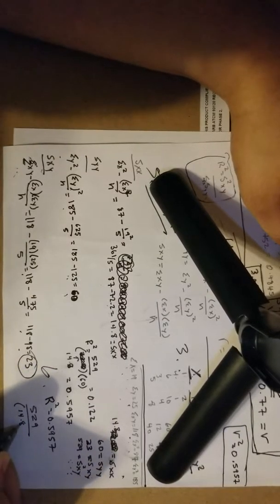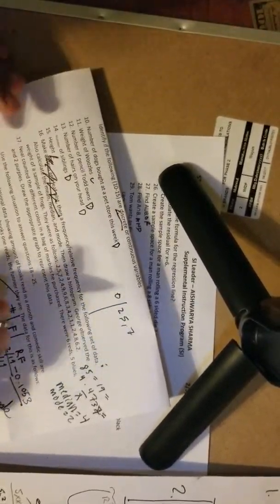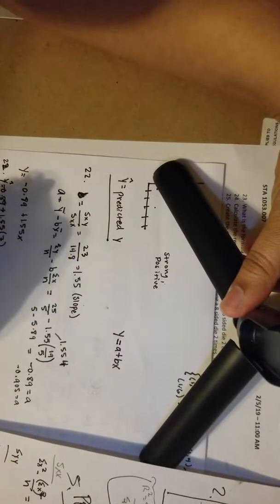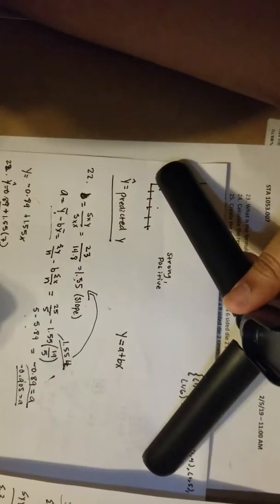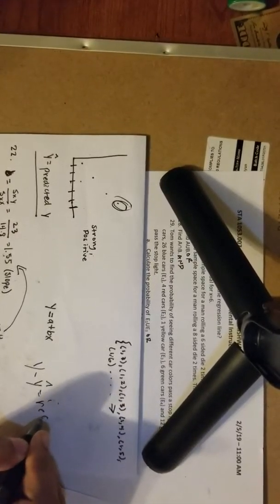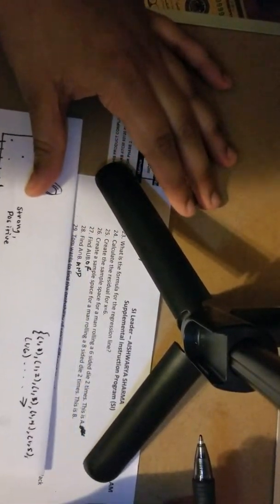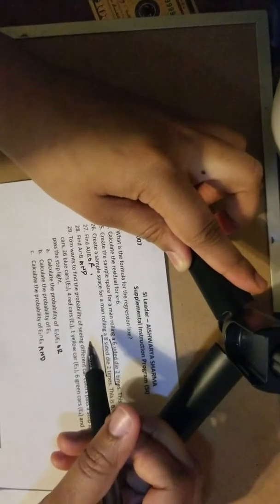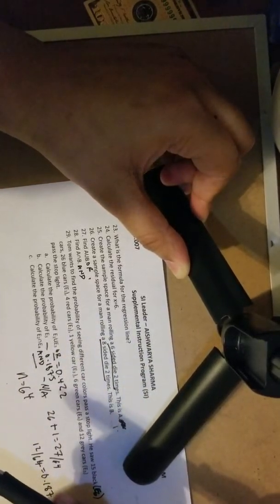Mock 1 Pt 2